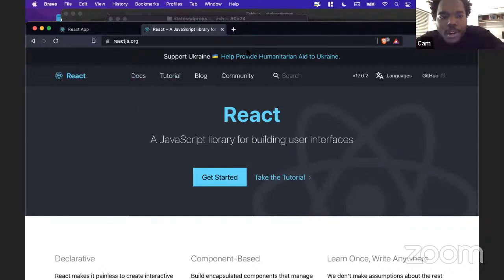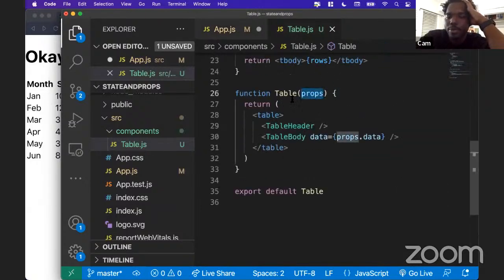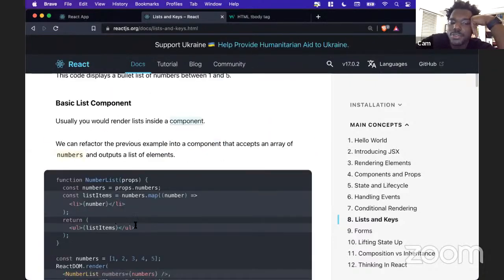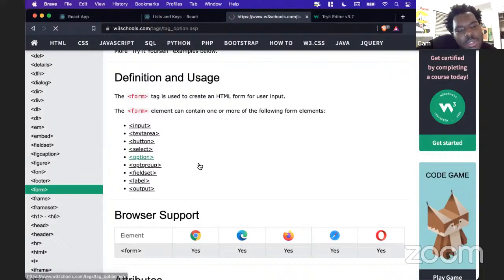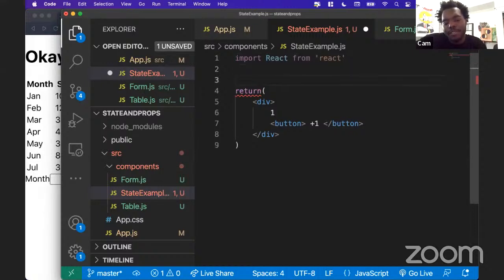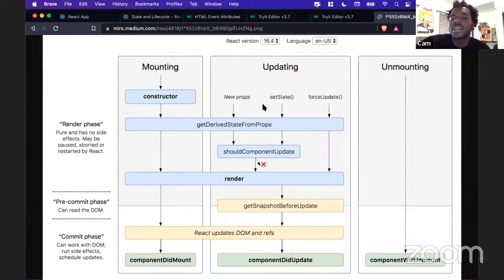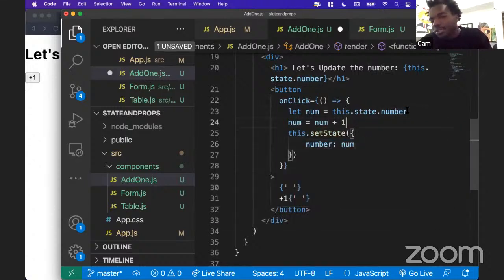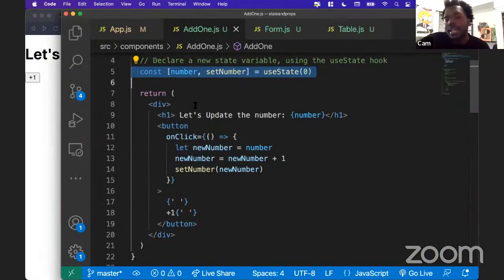Javascript Jawns: Introducing State in React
In this video I show the group why State is an important concept in React applications.

We do a review of the codebase we've been working on and I recap on props and answer the question "How do I pass data between React components?"

Then I speak about the limitations of props, namely in the fact that props can't be changed and we see a common scenario where we'd want the code to update data in a more realistic fashion.

We talk about how to use Forms in React and eventually go into an introduction of how to use state in React components. I cover both Class based and Functional components using the state hook.